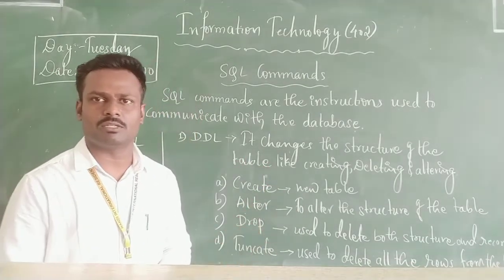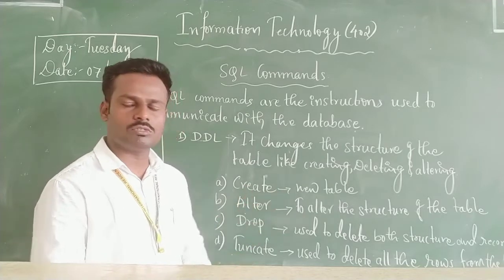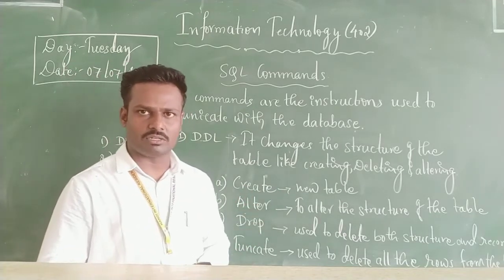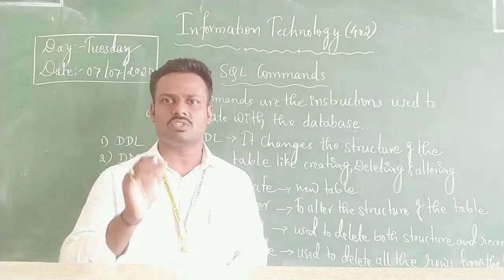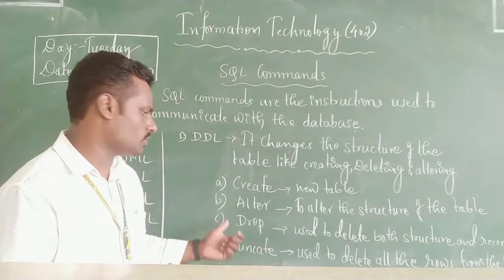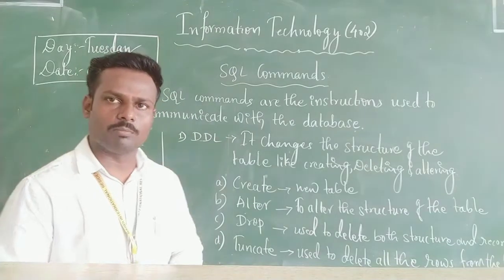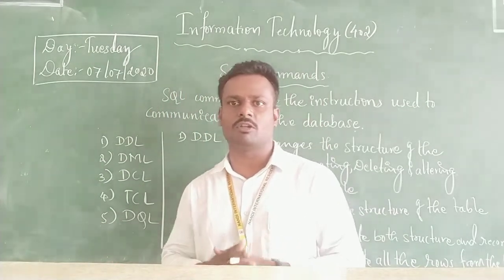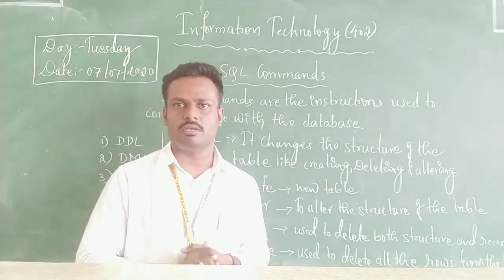CBSE_Class-X_Information Technology (402)-DBMS